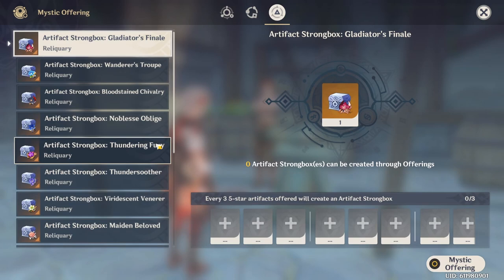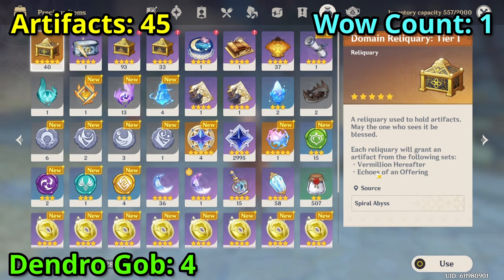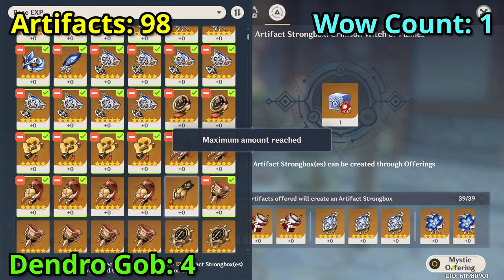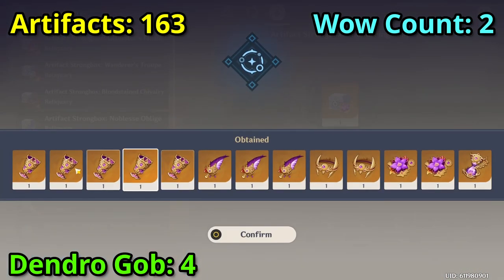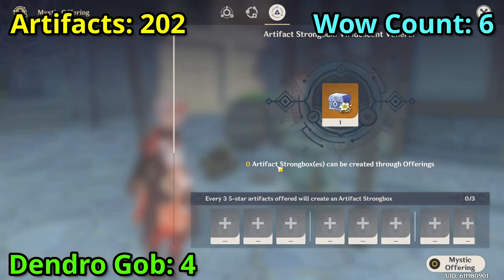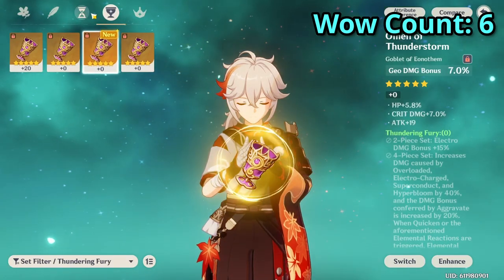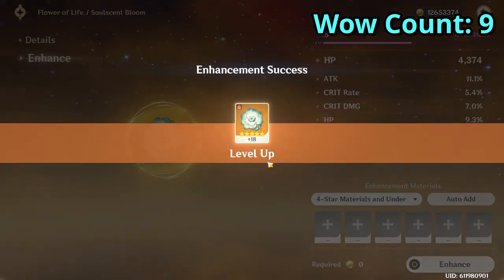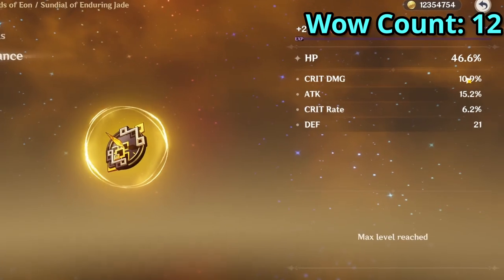Farming Dendro Goblets Using The Buffed Artifact Strongbox | Genshin Impact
I saved my abyss artifacts for 11 months and have been saving ever since we found out that the strongbox is getting buffed. In this video I convert them into new artifacts farming for god rolls and for dendro goblets. This was fun to make and I definitely want to again.

TIMESTAMPS:
(00:00) Intro
(00:50) Glad/Wander
(02:06) Echos/Vermillion
(03:10) Artifact Strongbox
(08:40) Dendro Goblets
(08:57) Rolling Good Artifacts
(12:47) Outro/How I'll Be Farming